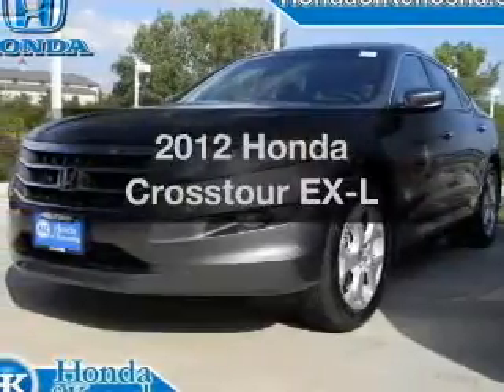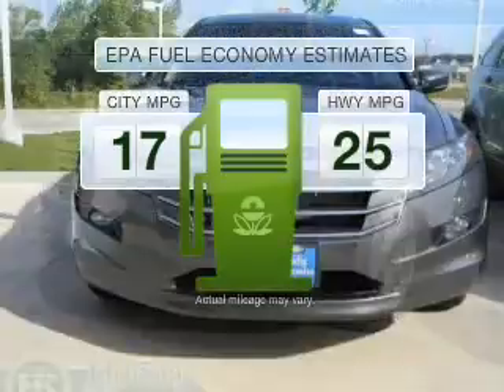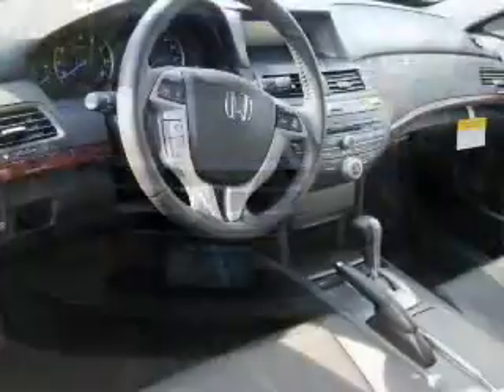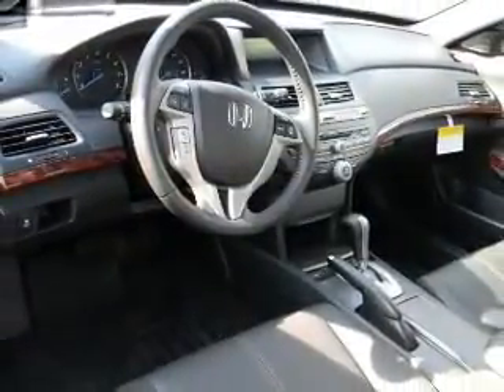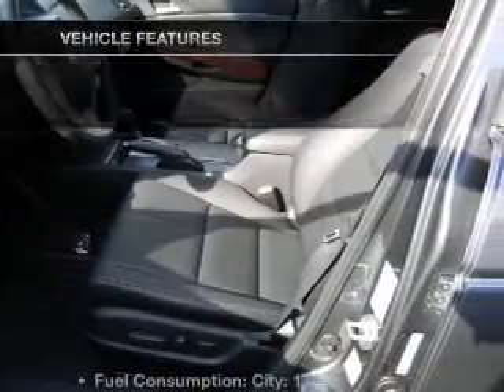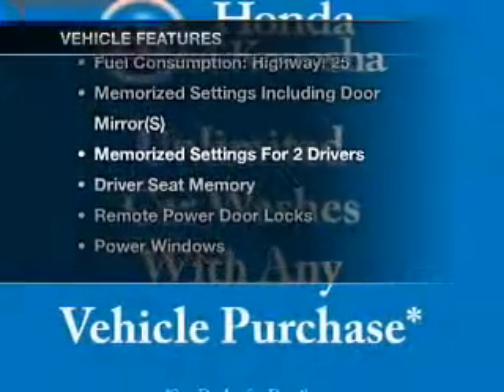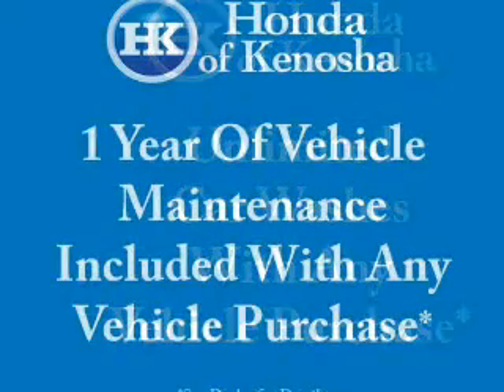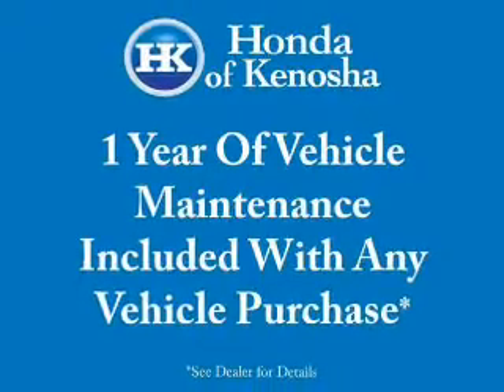2012 Honda Crosstour - Bristol WI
Year: 2012
Make: Honda
Model: Crosstour
Trim: EX-L
Engine: 3.5 liter 6 cylinder
Transmission: AUTO 5SPD
Color: Polished Metal Metallic
Mileage: 5
Address:
12180 77th Street